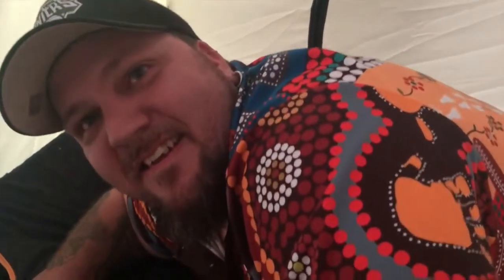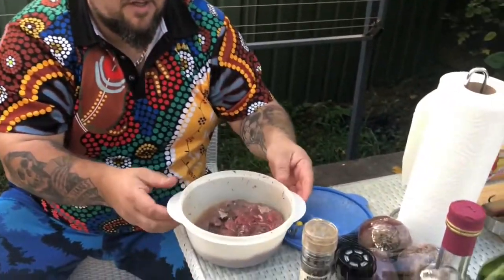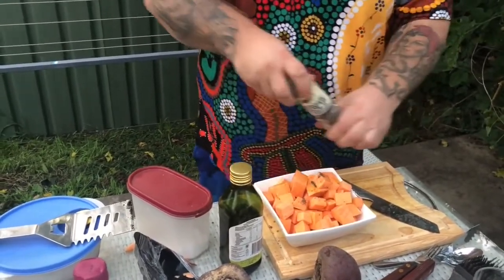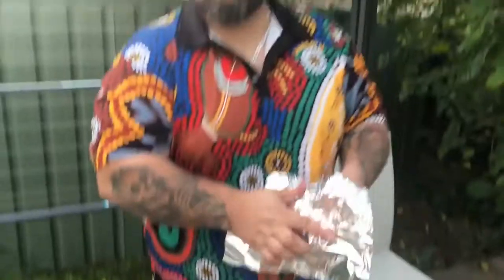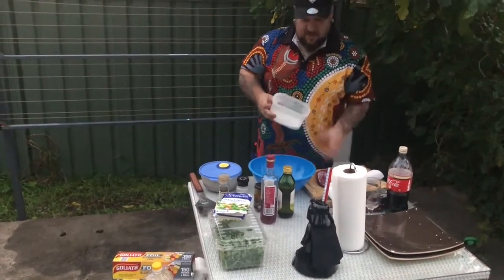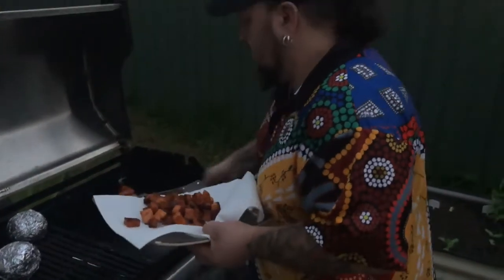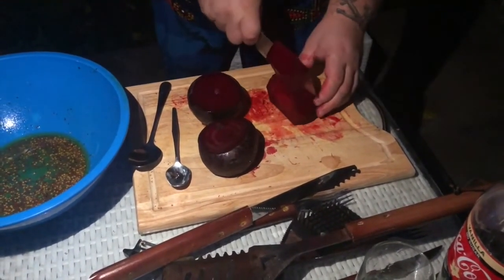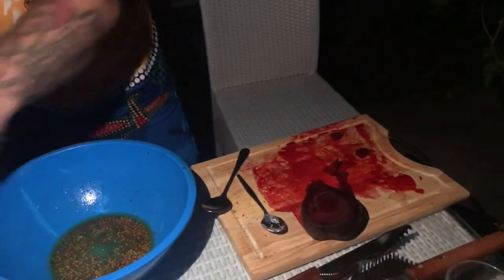Backyard Feeds S01E01 - Roo Salad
The Deadly Dreaming duo from Mt Druitt, Izzy & Monks, knock out some Roo Salad for their first ever backyard feed.